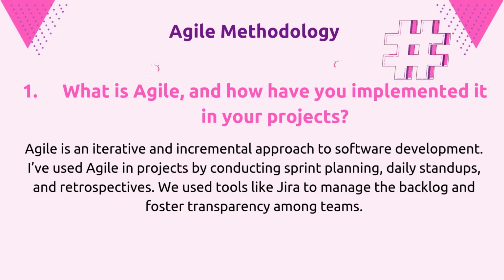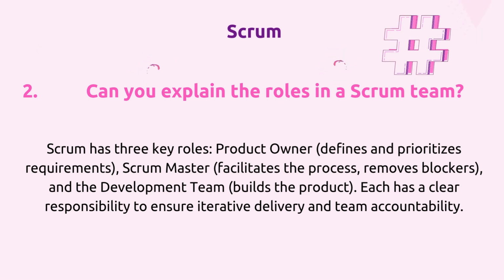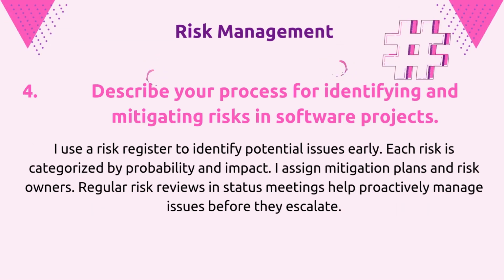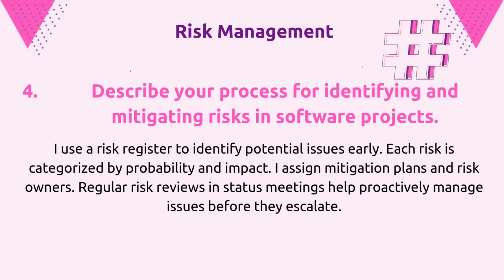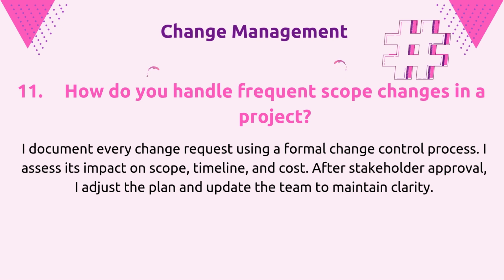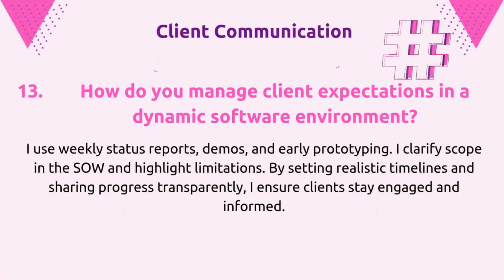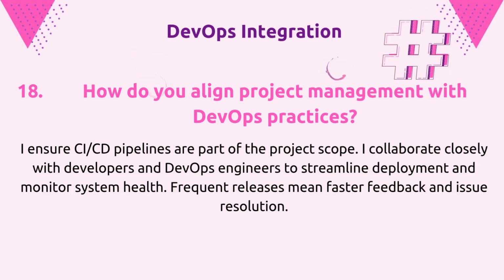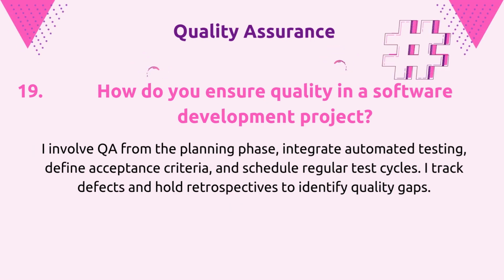Top 50 Project Management Interview Questions & Answers (IT & Software) - 1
Crack your next Project Management interview with these 50 most commonly asked questions and detailed answers—specially curated for IT and software industry roles!
Whether you're a beginner or a seasoned professional, this video covers Agile, Scrum, Stakeholder Management, Risk Handling, Estimation, Time Management, and more.
Perfect for PMP aspirants, Scrum Masters, IT Project Leads, and job seekers preparing for MNC interviews.

👉 Learn how to answer confidently
👉 Real-world scenarios and expert answers
👉 Ideal for entry-level to experienced PM roles